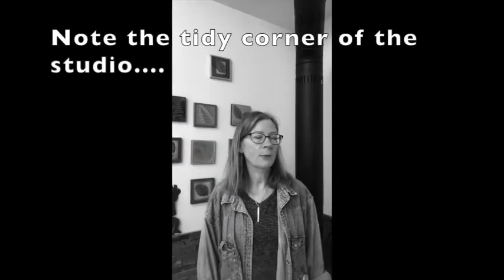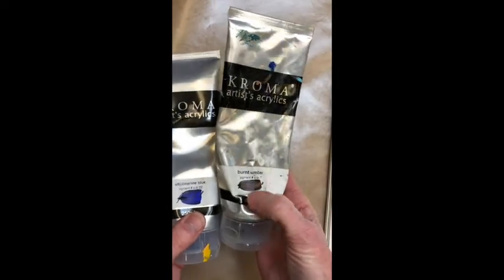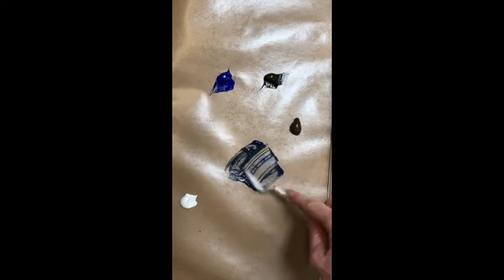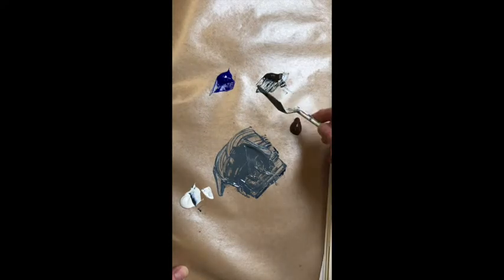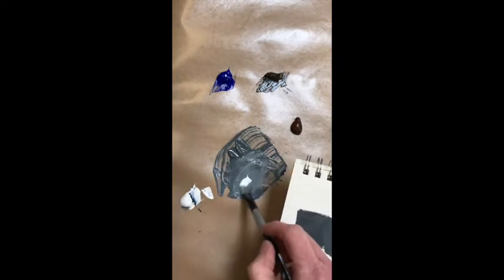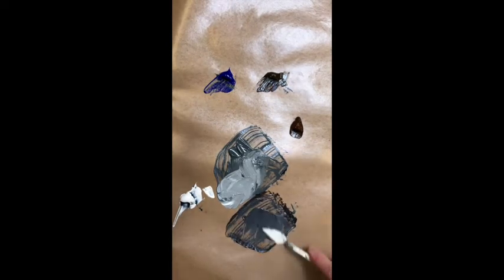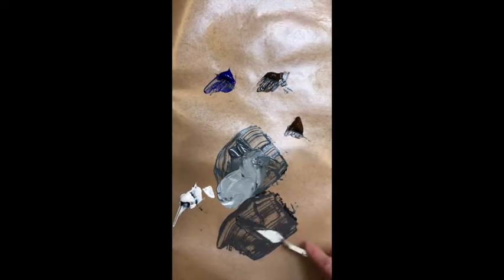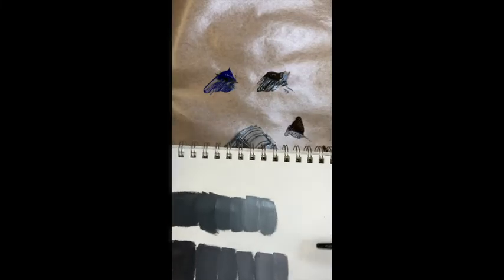mixing greys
In this short video I will answer the question I get asked most when teaching acrylic painting. "How do you mix your greys?" Using 4 "colors" I will show how to mix both a simple cool and warm grey.